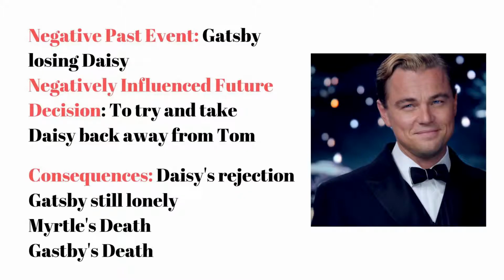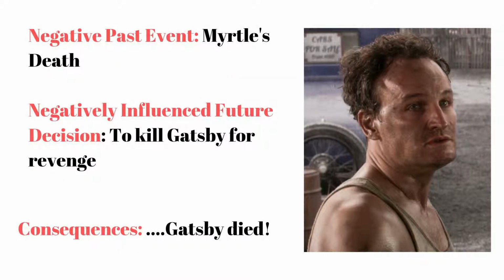The Great Gatsby Life Lesson